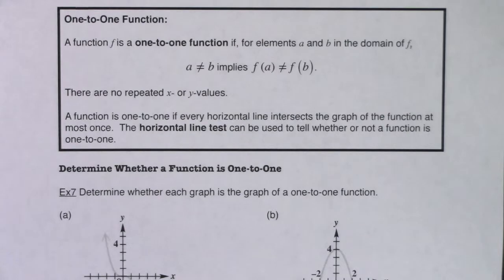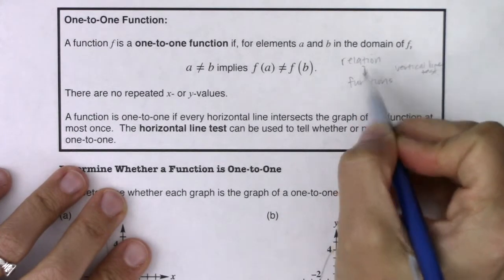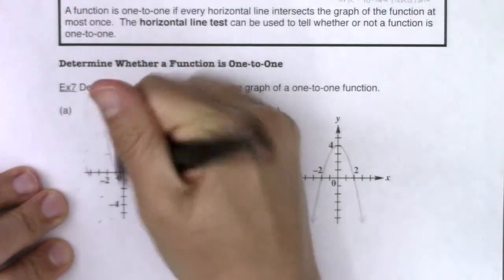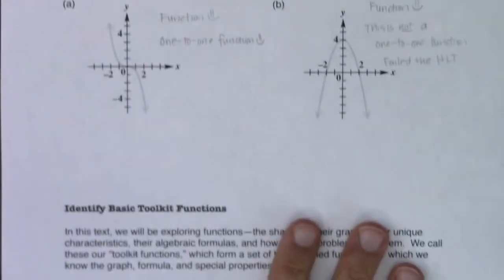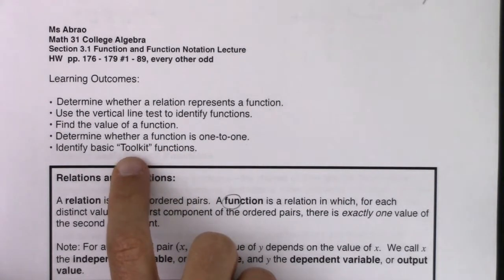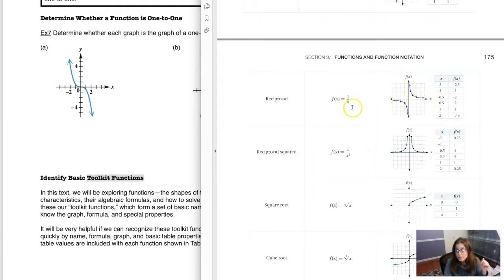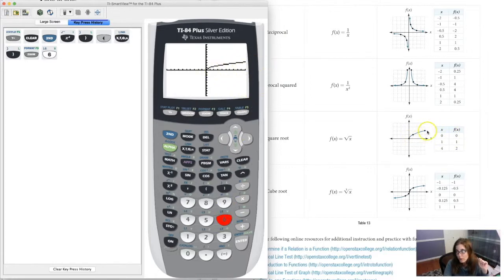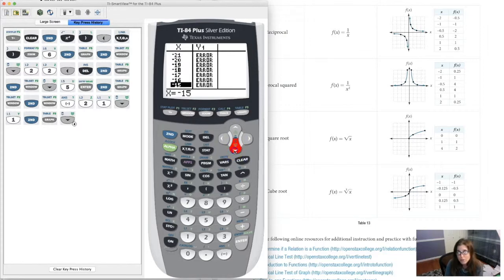Math 21 Section 3.1 Ex 7